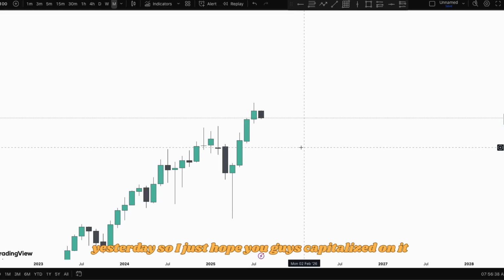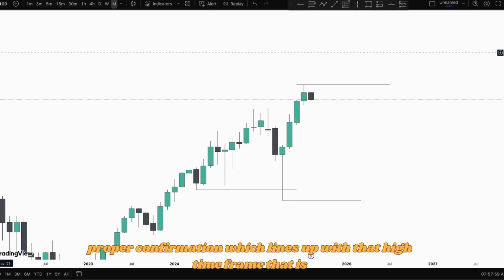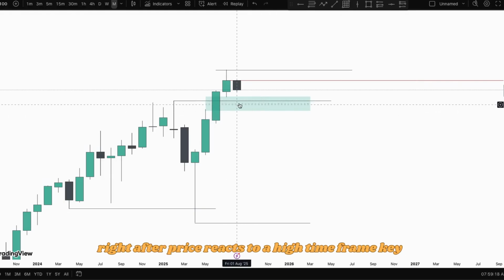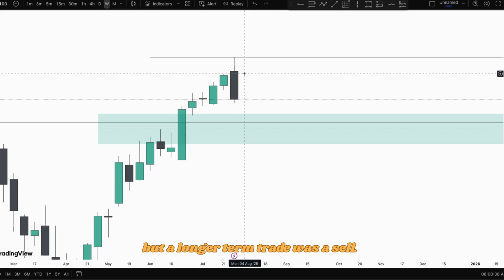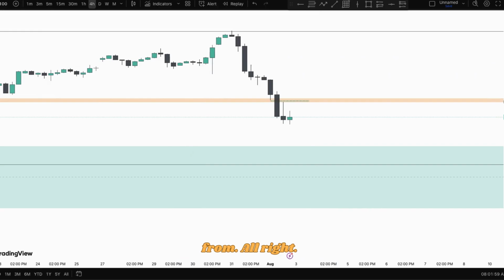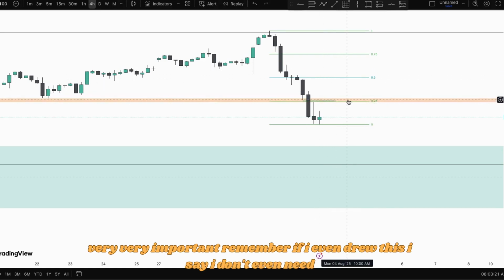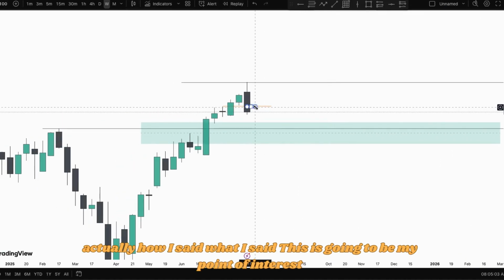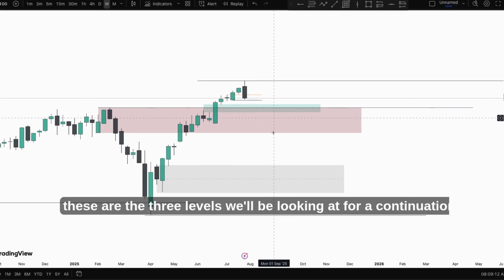The Exact Way I Break Down NAS100 for High-Probability Trades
Unlock the power of top-down analysis on NAS100!
In this video, I walk you through how I break down the market from higher timeframes to intraday setups to catch high-probability trades.

Perfect for traders who want to stop guessing and start trading with direction and purpose.

💥 Learn how I align bias, mark key levels, and execute with confidence — using the same strategy I teach in my paid mentorship.